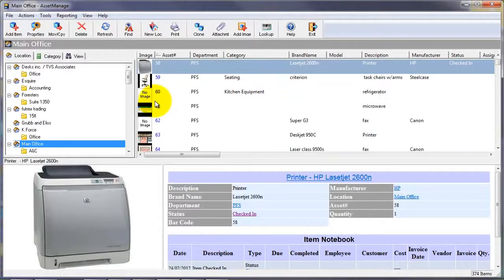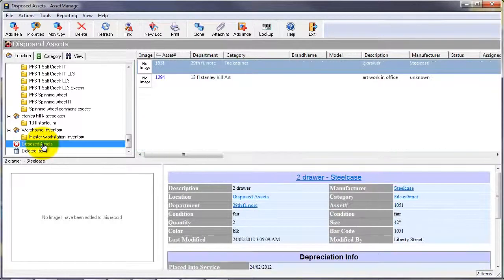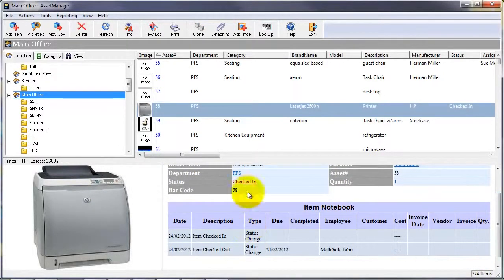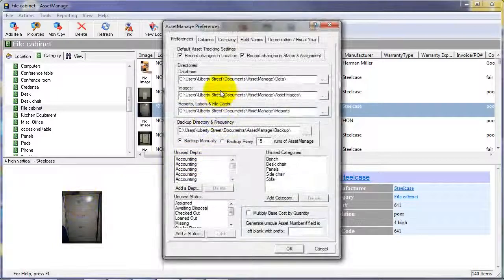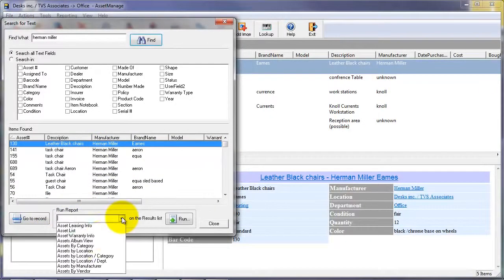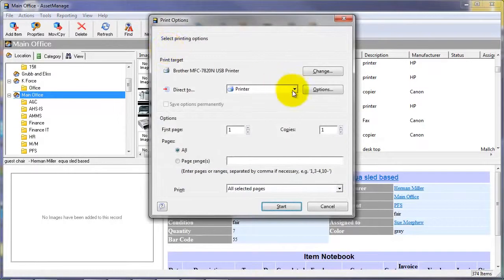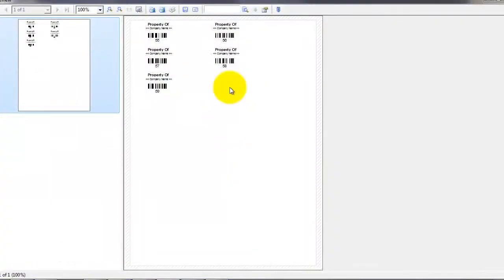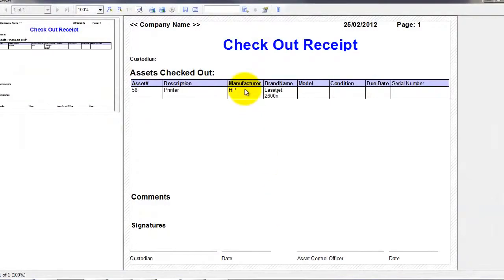AssetManage Asset Tracking Software An Introduction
- Introduction to AssetManage asset tracking software.

With AssetManage  Asset Tracking Software users can easily track company assets, including: tools, computer equipment and other peripherals, heavy equipment, furniture and much more.

AssetManage can be used to create print and manage both asset tags.

AssetManage will compute depreciation schedules for assets using any of the most popular depreciation methods.